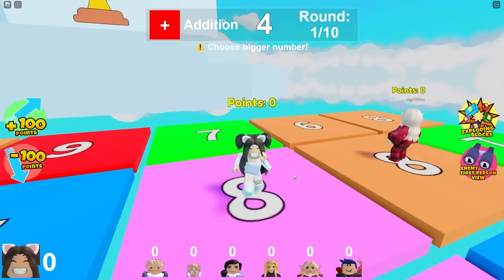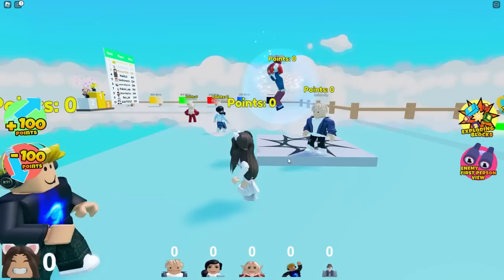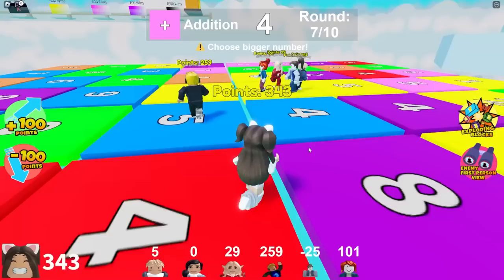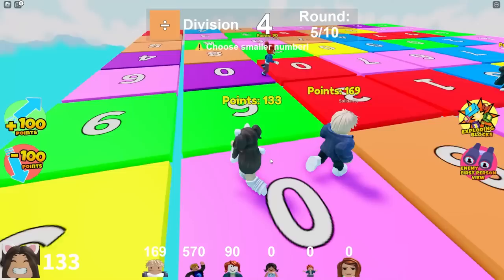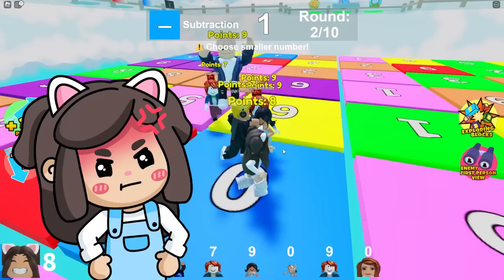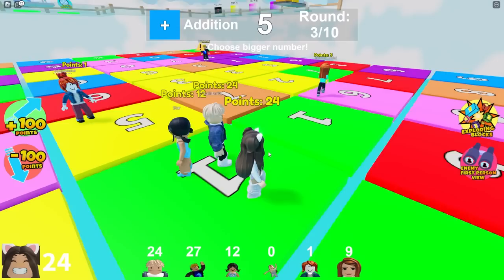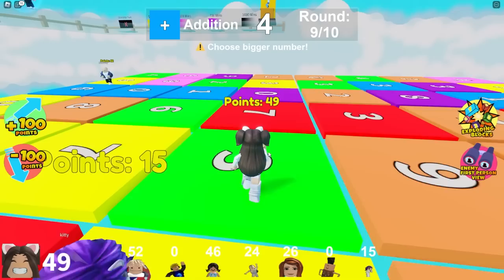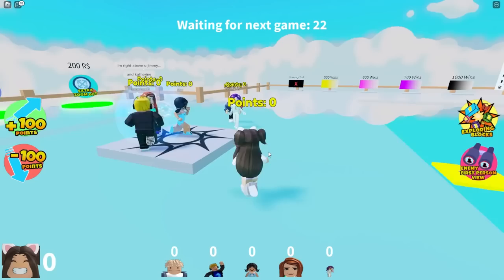Roblox COLOR BLOCK But It's MATH?!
Playing color math with jimmy in Roblox!

*⋆ * | Katherine's Socials | *⋆ *
💜Roblox Channel:   @KatherineElizablox
💜Minecraft Channel:   @KatherineElizabeth_